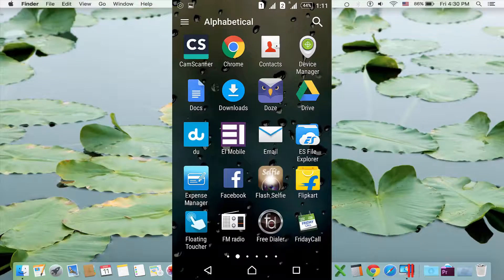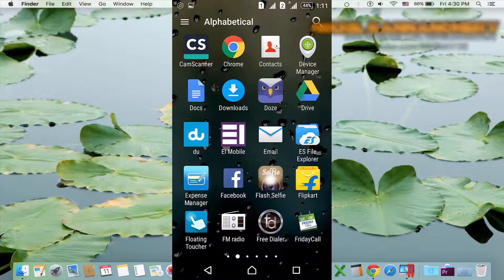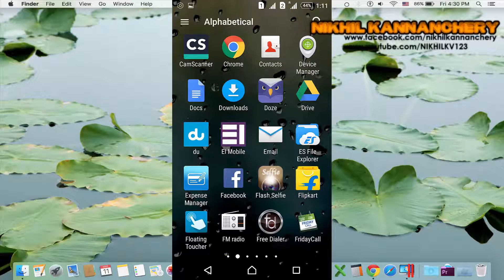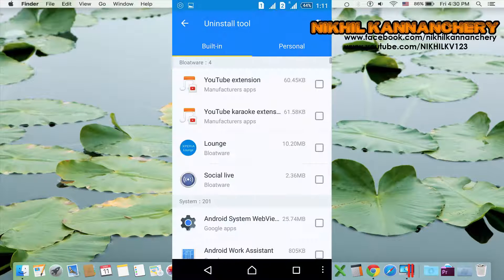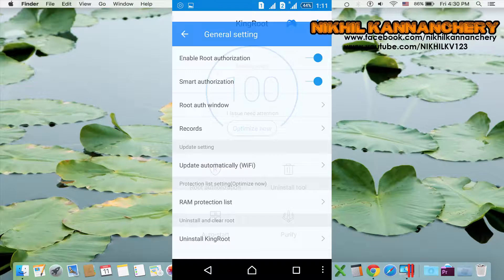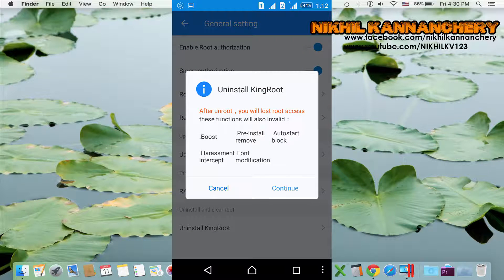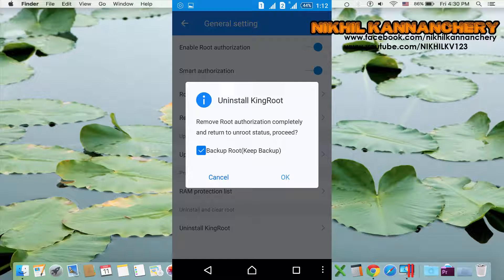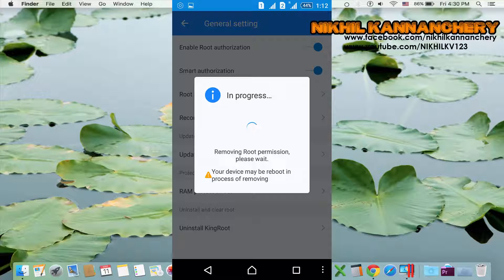How to Unroot your rooted Android device?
ഈ വീഡിയോ ഇഷ്ടപ്പെട്ടെങ്കിൽ ചാനൽ സബ്സ്ക്രൈബ് ചെയ്യാൻ മറക്കരുത്.

നിങ്ങൾ ഇഷ്ടപ്പെട്ടേക്കാവുന്ന  ചില വീഡിയോകൾ.

*പ്ളേ സ്റ്റോറിൽ നിന്ന് ആപ്പ്ലിക്കേഷനുകൾ ഡൗൺലോഡ് ചെയ്യുമ്പോൾ Insufficeint Space ( സ്ഥലം ഇല്ല ) എന്ന മെസ്സേജ് കാണാത്തവരായി ആരും ഉണ്ടാവില്ല. അത് എങ്ങന പരിഹരിക്കാം?

*നിങ്ങളുടെ ഫോണിലെ ബാക്ക്ഗ്രൗണ്ടിൽ പ്രവർത്തിക്കുന്ന ആപ്പ്ലിക്കേഷനുകൾ ഒറ്റ ക്ലിക്കിൽ ക്ളോസ് ചെയ്ത് വേഗത വർദ്ധിപ്പിക്കാനും മൊബൈൽ ഡാറ്റ, ബാറ്ററി എന്നിവയുടെ ഉപയോഗം കുറയ്ക്കുവാൻ നിങ്ങളെ സഹായിക്കുന്ന അടിപൊളി ആപ്പ്ലിക്കേഷൻ.

*നിങ്ങളുടെ എല്ലാ  ഫേസ്ബുക്ക്   സുഹ്രുത്തുക്കളേയും നിങ്ങളുടെ പേജിലേക്ക് എങ്ങനെഒരൊറ്റ ക്ലിക്കില്‍  ഇന്‍ വൈറ്റ് ചെയ്യാം..

*ഫേസ്‌ബുക്ക് മെസ്സഞ്ചർ പോലെ ഇനിമുതൽ ഫേസ്ബുക്കും മറ്റു ആപ്പ്ലിക്കേഷനുകൾ ഉപയോഗിക്കുന്നതിടയിൽ തടസമില്ലാതെ ഉപയോഗിക്കാം.